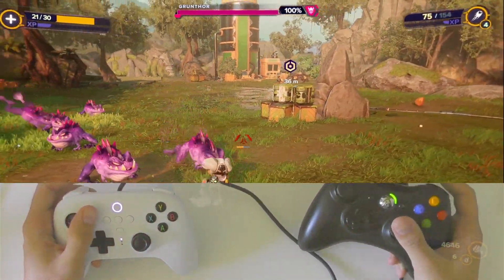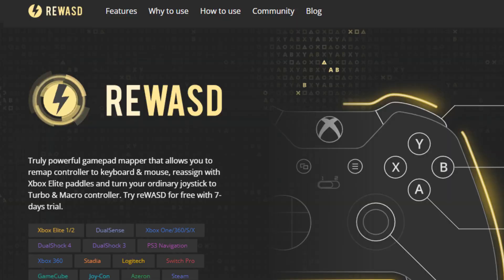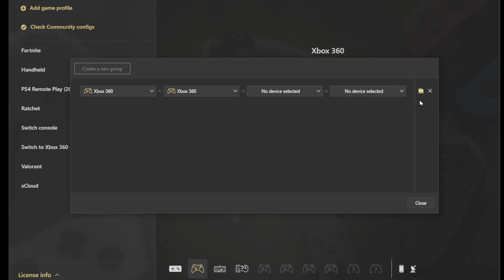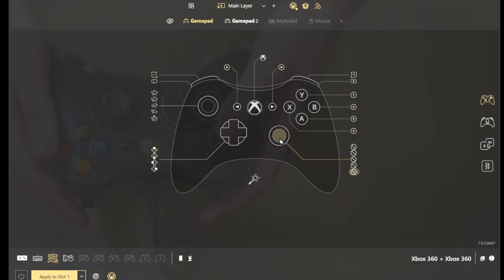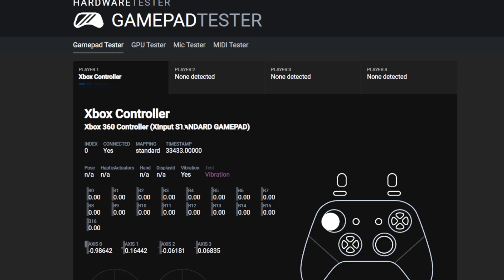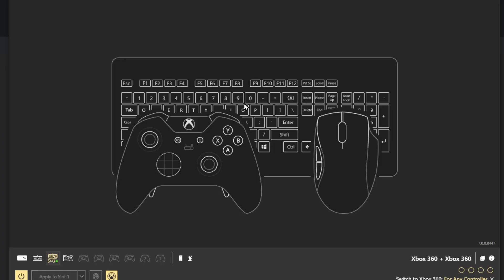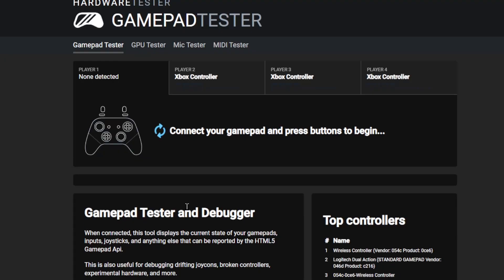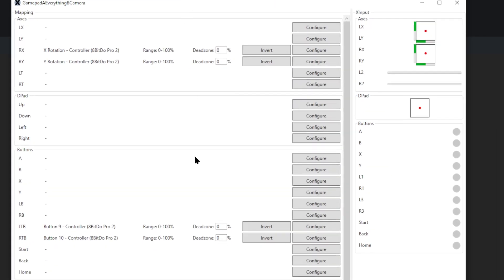How to use two controllers as one on PC [2024]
How to make a virtual controller out of two different controllers in any single player games. I detail my Rewasd configuration settings. It's similar to xbox's copilot functionality, but in this case for any type of controller. Might help you with accessibility if you have mobility restrictions or want to play a singleplayer game with a friend (one person moves the character, the other the camera).

Timestamps:
0:00-0:55 Intro
0:56-2:30 Rewasd configuration
2:31-3:15 Gamepad tester
3:16-3:35 What if you reset your PC
3:36-4:50 Open source alternatives I tried to no avail
4:51- Outro